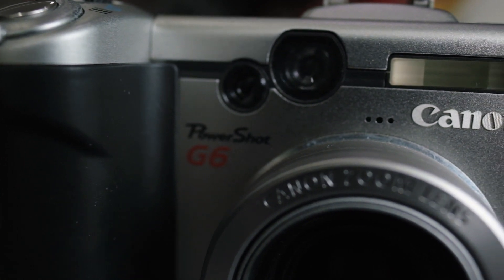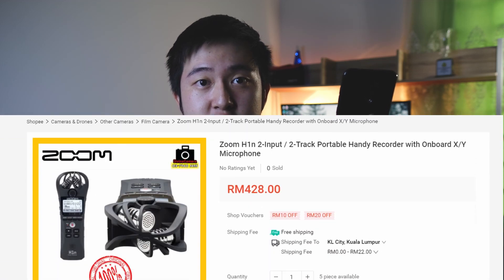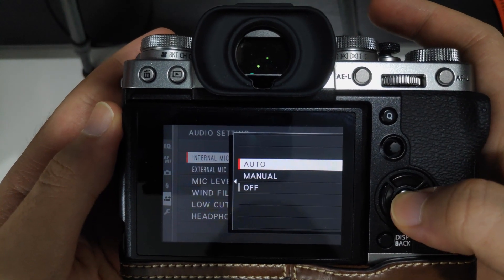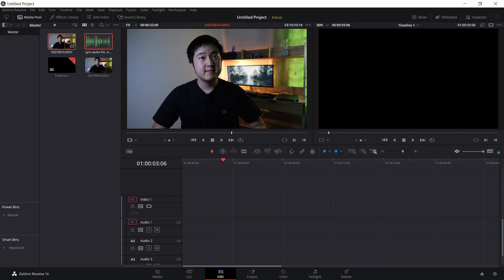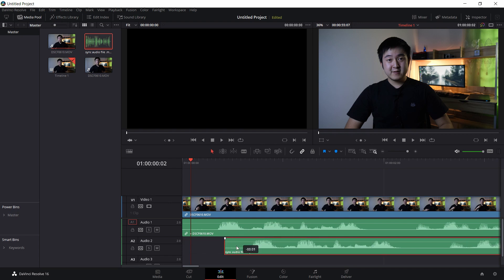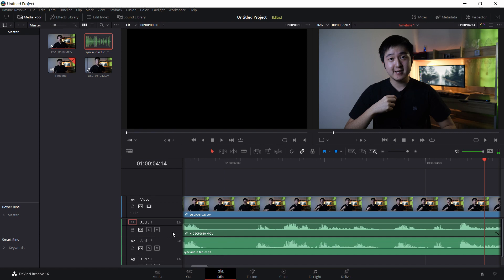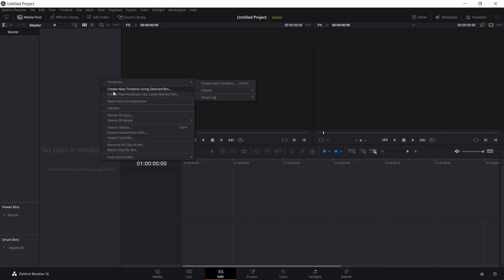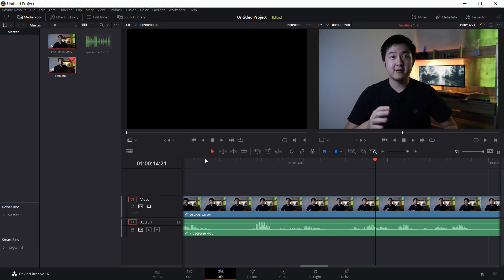No 3.5mm external mic jack in your camera? NO PROBLEM! (How to sync audio files)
Today i'm going to show you guys how to record audio externally if your camera does not allow you to attach an external microphone.
I will also teach you guys how to sync the audio files in any video editing software.